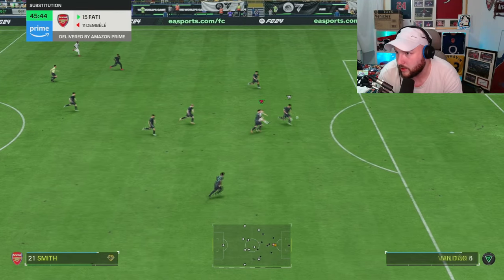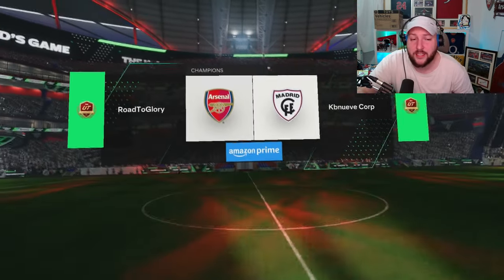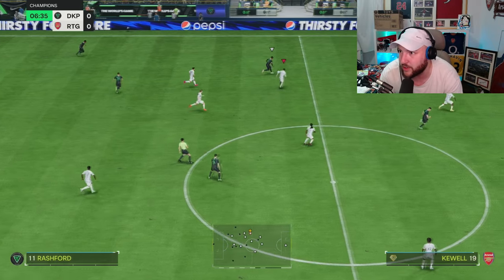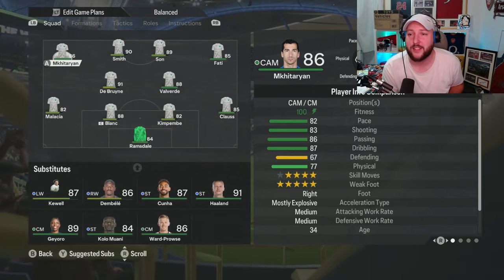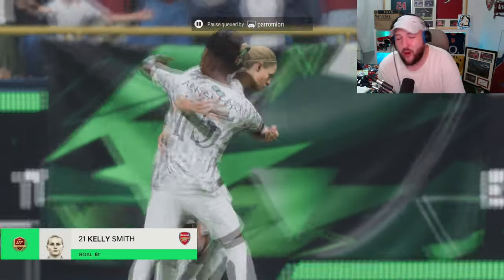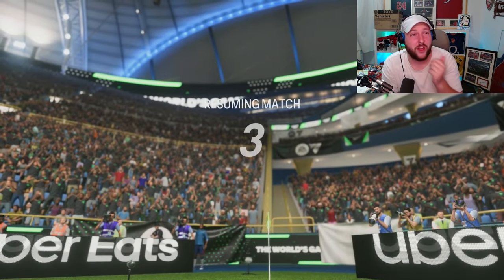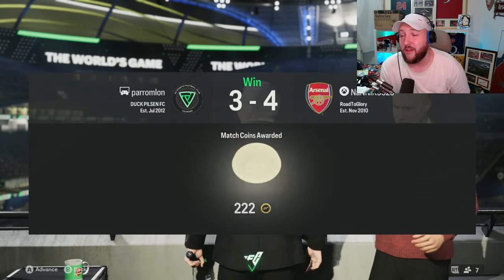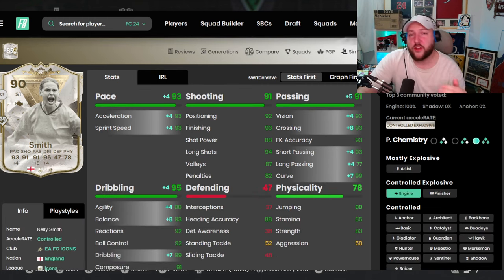90 CENTURIONS ICON KELLY SMITH PLAYER REVIEW FC 24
In today's Ea sports FC 24 Player review we are looking at 90 CENTURIONS ICON KELLY SMITH.